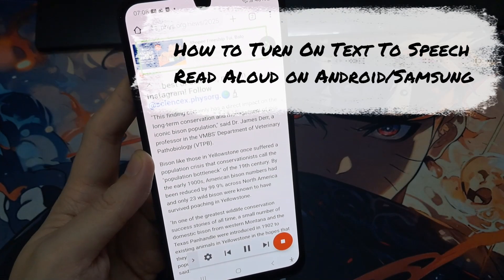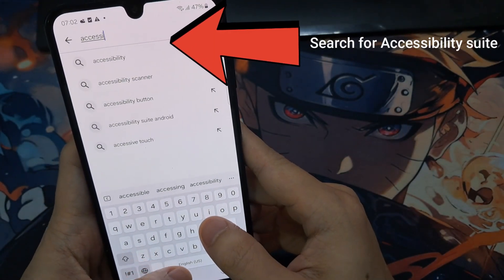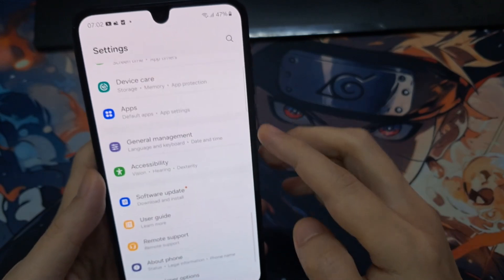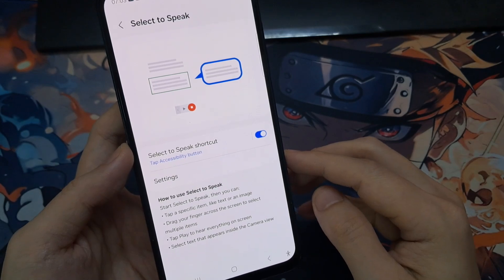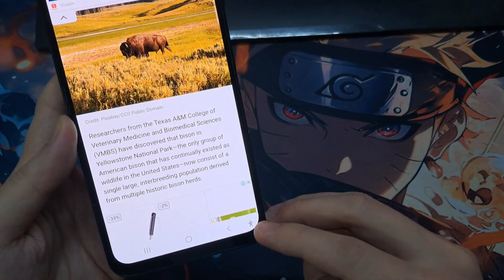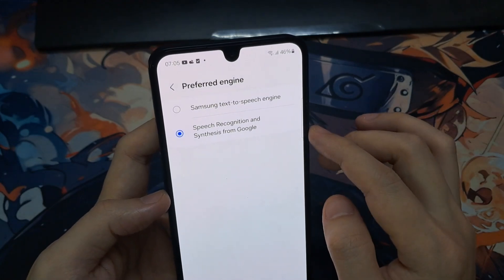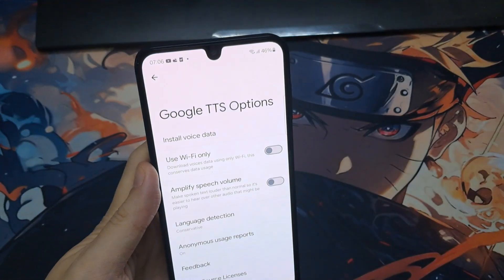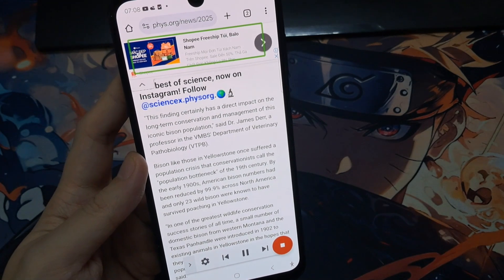How to Turn On Text To Speech Read Aloud on Android/Samsung - 2025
Learn how you can turn On Text to Speech Read Aloud on the Android or Samsung Phone with this latest 2025 method.

If you would like to have text read aloud on the phone, then you would have to use a feature called Select to Speak, it will allow you to select the text then the phone will use the Text to speech engine to read out loud text for you. Great if you need to study or simply don't want to read the text yourself.